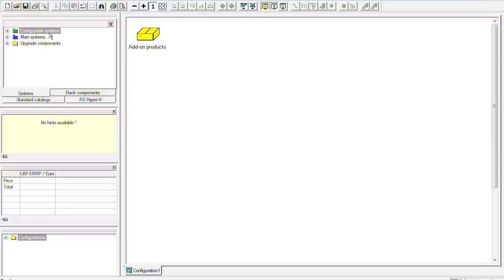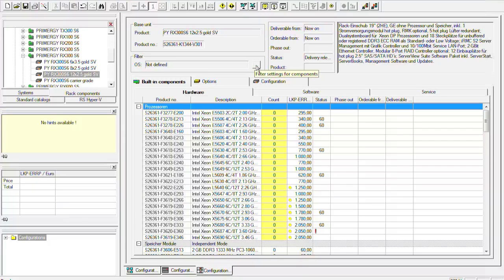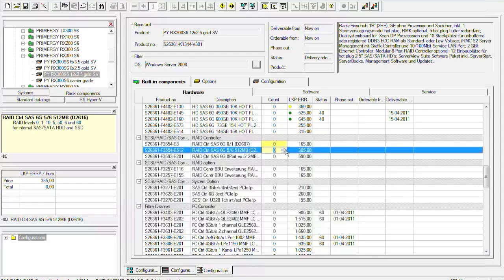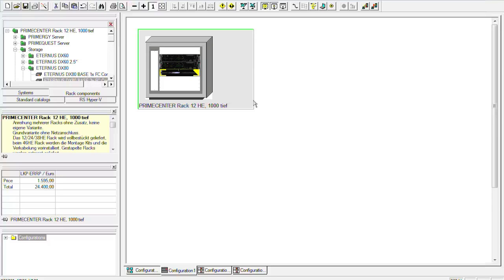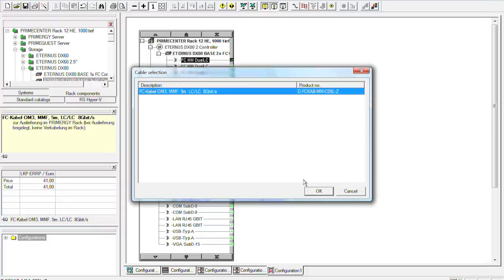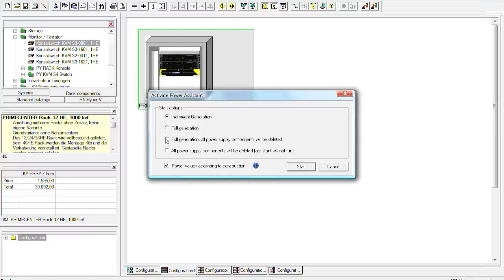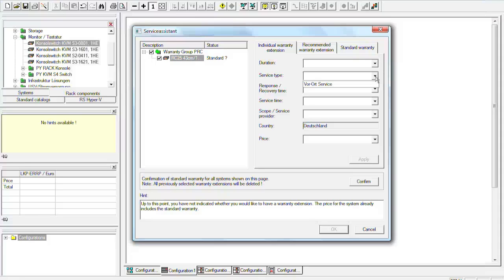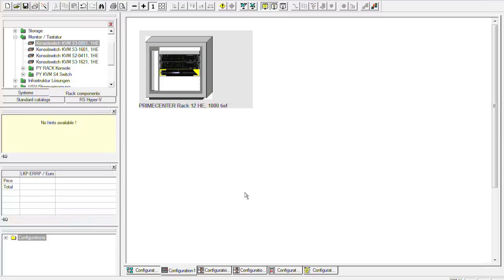Fujitsu System Architect for PRIMERGY Server and ETERNUS Storage ENGLISH Systemarchitect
Best in HighRes / Fullscreen 720p
This Webcast explains the Fujitsu System Architect for Server and Storage ENGLISH